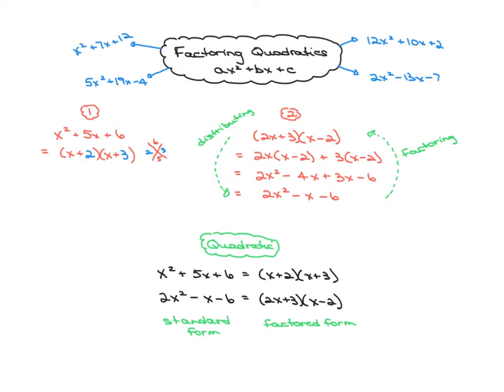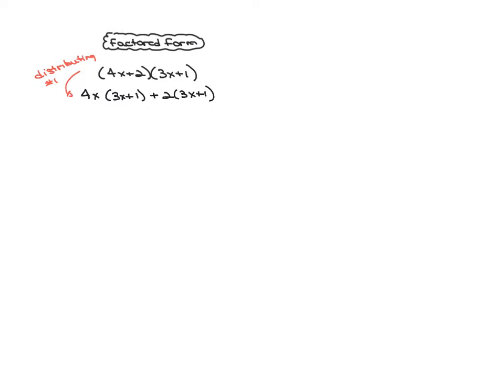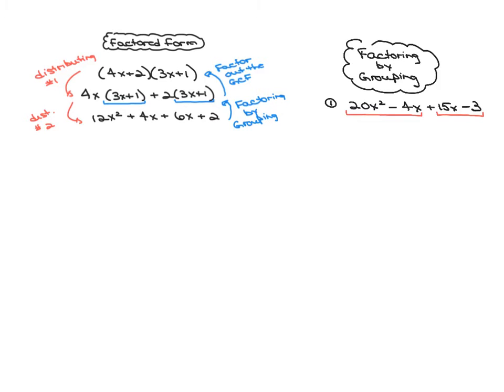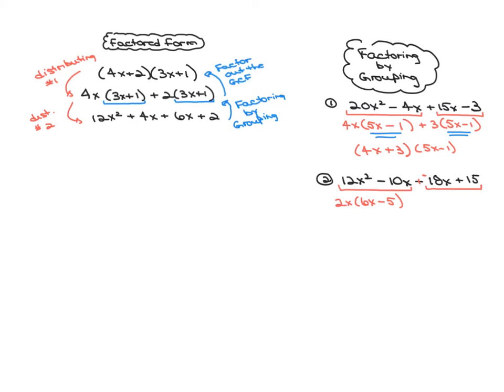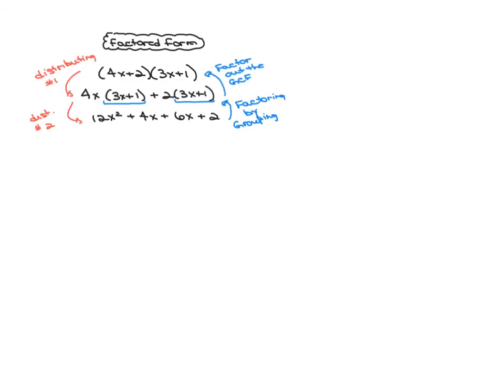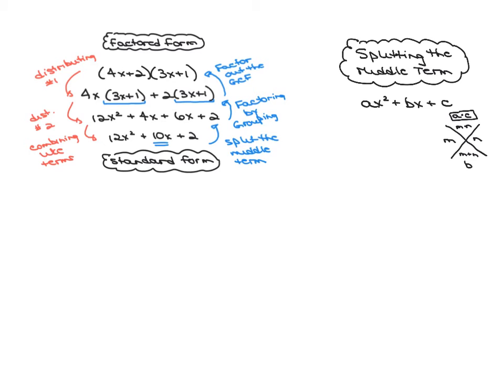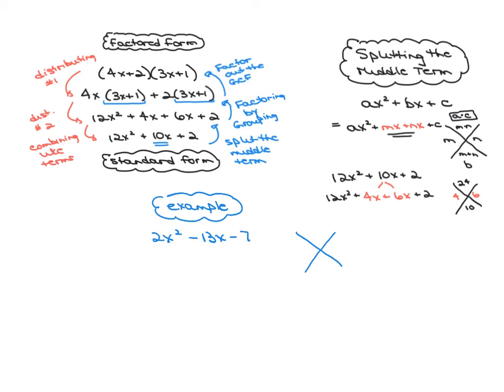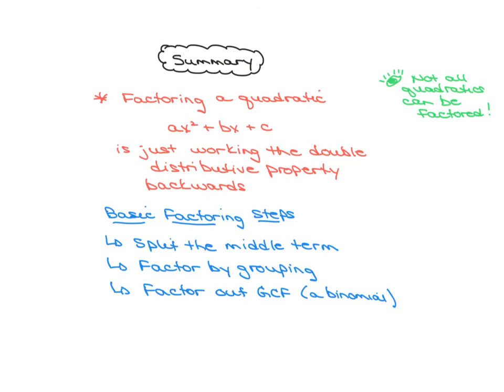Factoring Quadratics When a Is Any Integer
In this video you'll learn how to undo/reverse the double distributive process to factor a quadratic: ax^2 + bx + c.